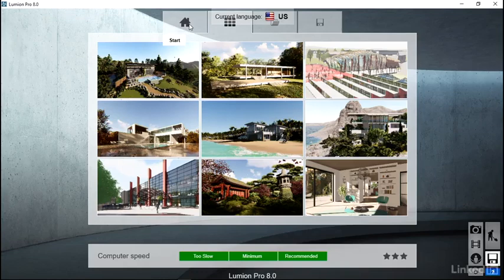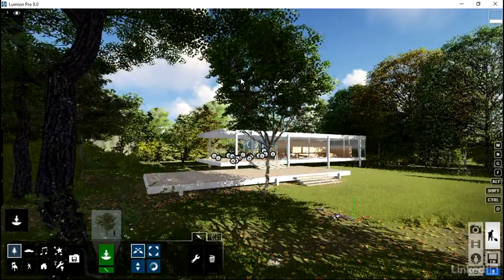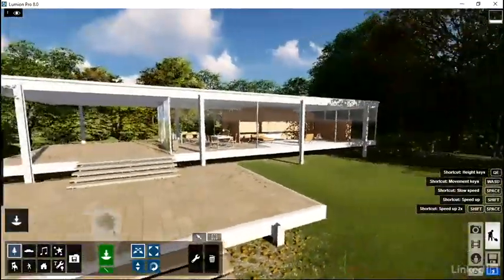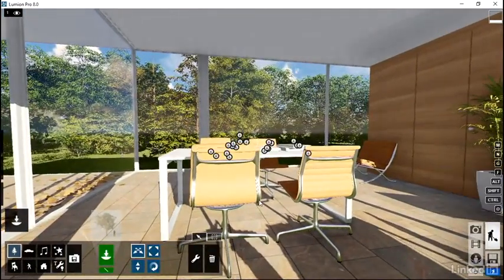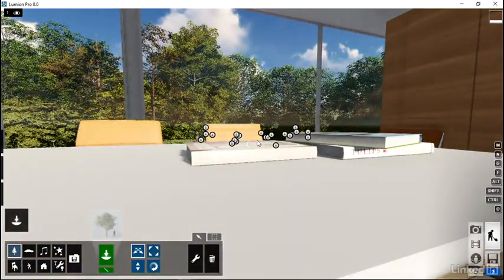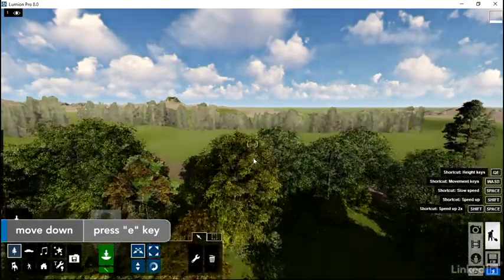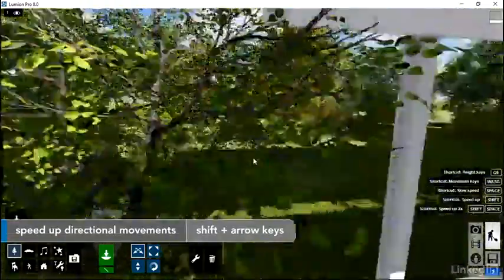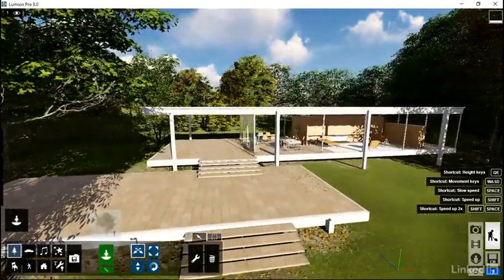Controlling the camera mp4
1. Lumion Basics